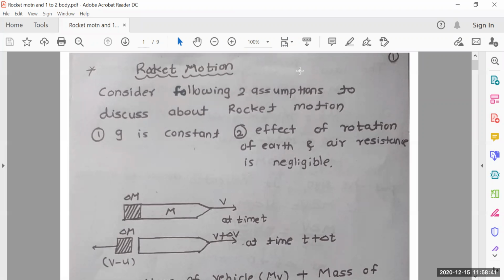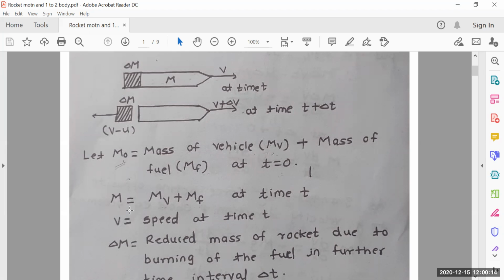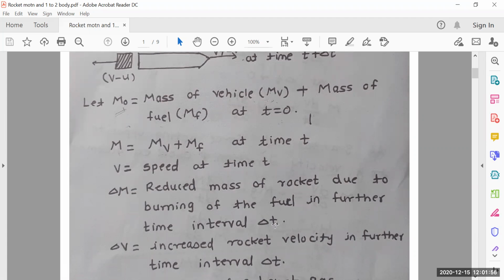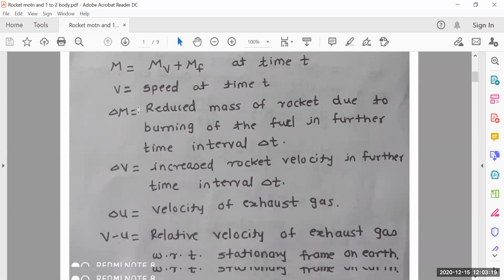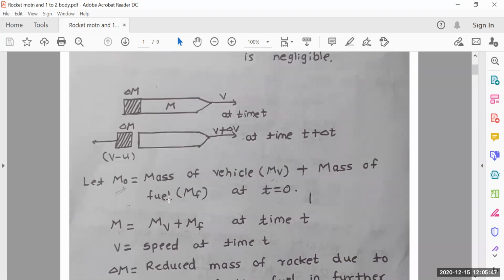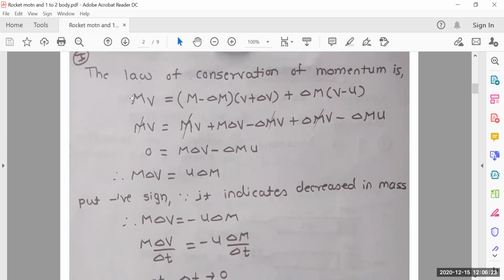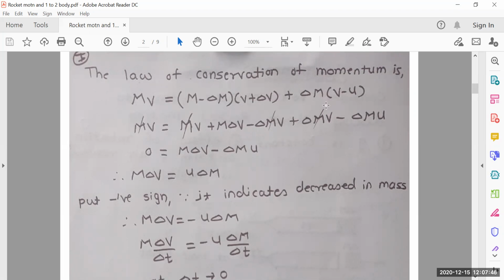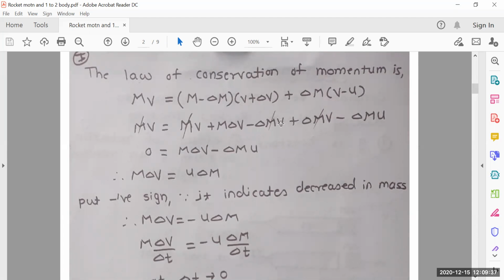rocket motion 1